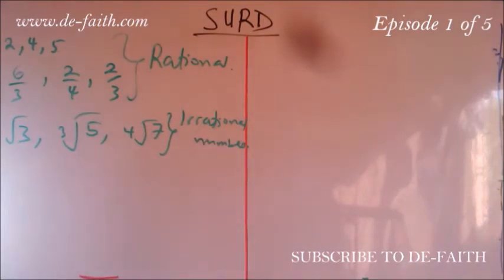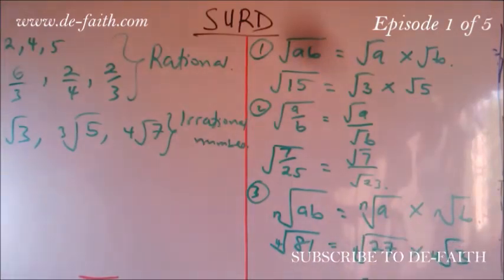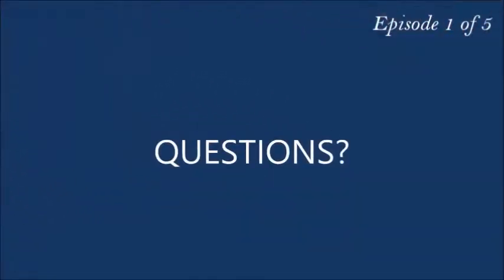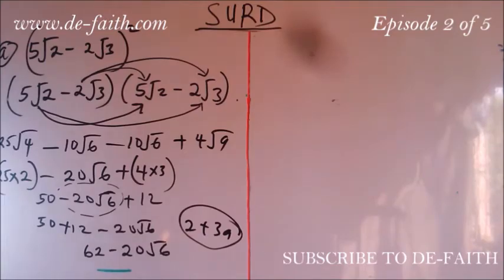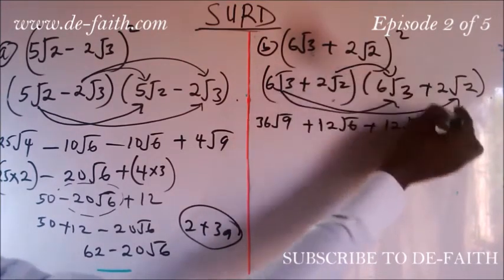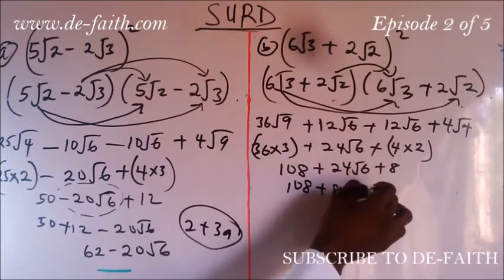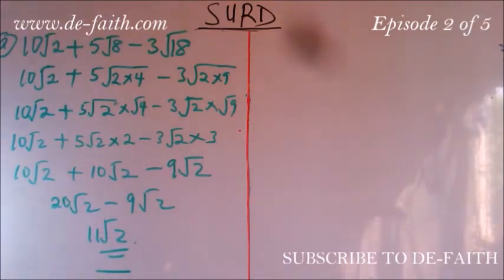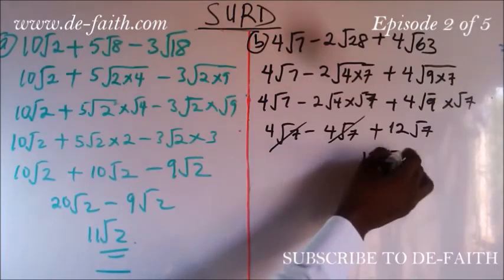SURD, COMPLETE EPISODE (1 - 5)